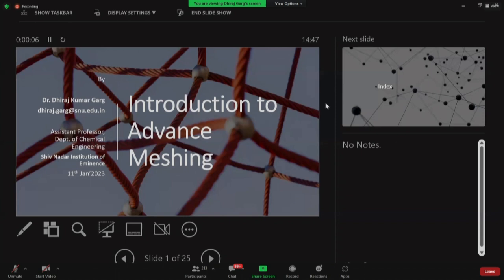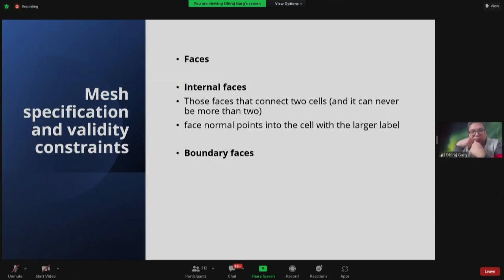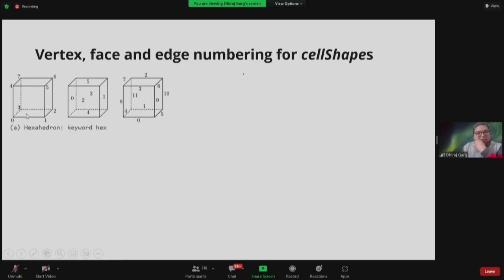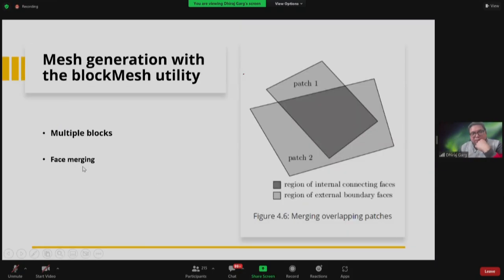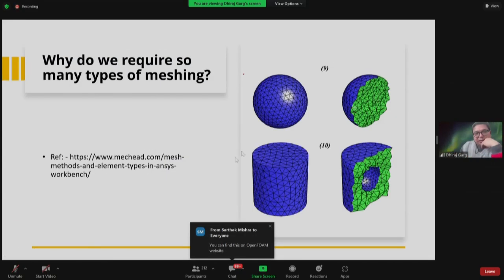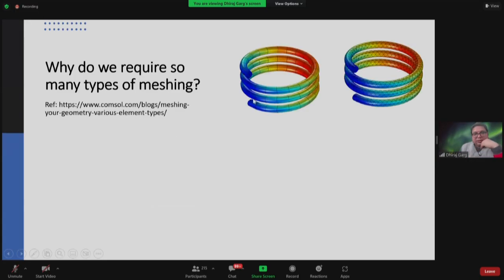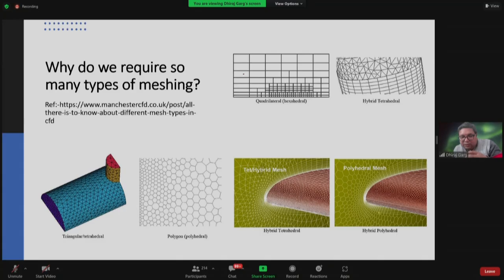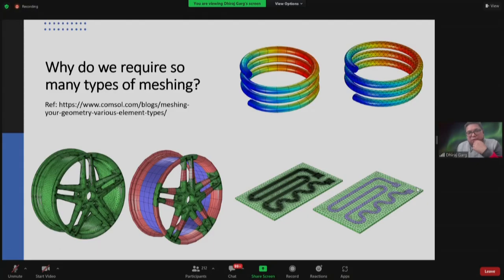OpenFOAM S007 Introduction to Advanced Meshing